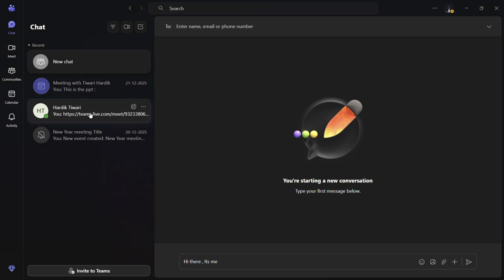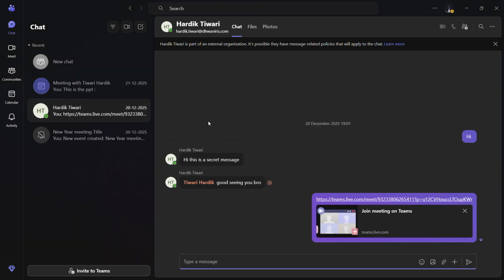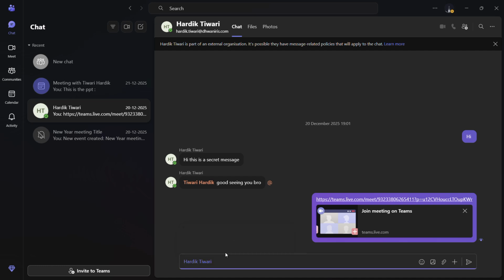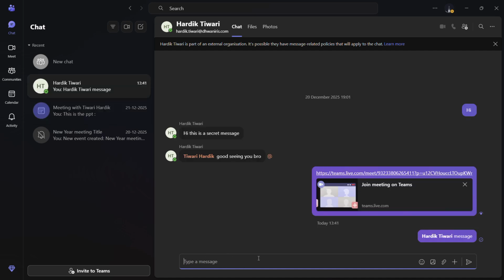How to Tag Someone in a Teams Message (2026 Guide)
Need to get someone’s attention right away? In this 2026 updated tutorial, I’ll show you exactly how to tag someone in a Microsoft Teams message on both desktop and mobile. Tagging (or @mentioning) is the best way to cut through the noise and ensure the right person gets a direct notification for your post.

With the January 12, 2026 "Secure-by-Default" update, Teams has introduced enhanced Verified Mention badges, making it easier to identify internal colleagues vs. external guests before you share sensitive information.

In this video, we cover:

Tagging Individuals: How to type the @ symbol followed by a person’s name. I’ll show you how to select them from the suggestion list so their name turns blue—triggering a notification in their Activity feed.

The "Friendly Name" Hack: Learn how to hit Backspace once after tagging someone to remove their last name while keeping the active tag. It makes your messages feel much more personal!

Tagging Everyone: How to use the @everyone command in group chats to alert every single participant at once (best for urgent updates).

Using Team & Channel Tags: A walkthrough of @team and @channel. I’ll explain why these are the best tools for making organization-wide announcements.

2026 Verified Mentions: A look at the new security feature! I’ll show you how to spot the shield icon next to a name, confirming that the person you're tagging is a verified member of your organization.

Mobile Shortcuts: How to use the "Mention Bar" on the Teams mobile app for iOS and Android to quickly tag teammates without typing their full names.

[Image showing a Teams chat box with '@' typed; a list of 'Suggested' people appears, each with a 'Verified' shield badge next to their profile picture]

Mastering mentions is the key to faster replies and better team coordination in 2026.

Microsoft Teams, How to Tag Someone in Teams, Microsoft Teams @Mention Tutorial 2026, Tag Everyone in Teams Chat, MS Teams Notify Whole Group, Windows 11 Teams Tips, Microsoft 365 Guide, Teams for Professionals, Tag External Users Teams, Microsoft Teams Desktop App, Teams Security Update 2026, Teams Mention Shortcuts, Remote Work Communication, Teams Tech Hacks 2026